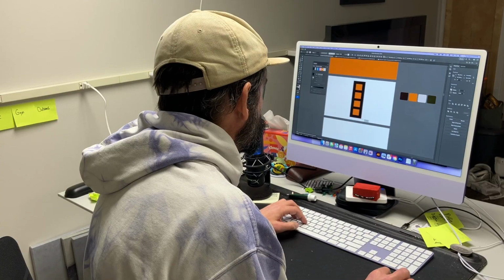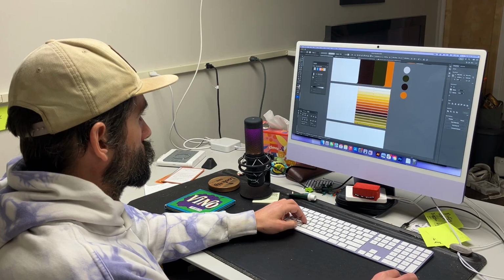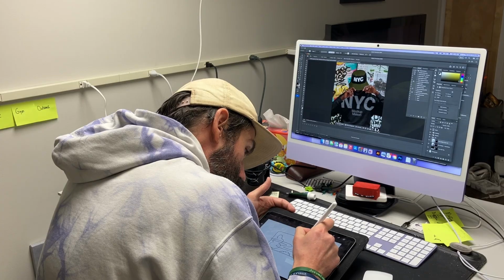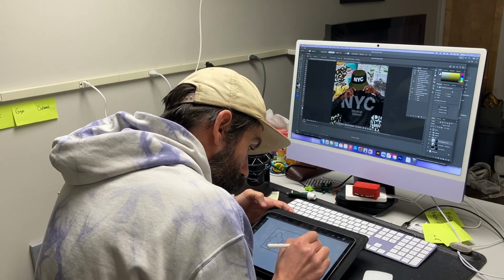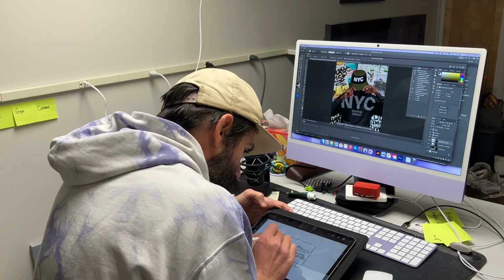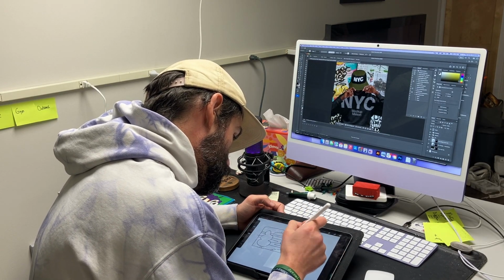Day 4—Becoming an Illustrator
Day 4 of becoming an illustrator: An illustrated brand part 3, case study

What I did:
I put together a case study to properly present the work I did for Jaunt.

What I learned:
Putting illustrations in a real life context is a great way to stress test them and to find new creative opportunities. Putting the artwork into a presentation like this is a project unto itself, but it takes you to another level.